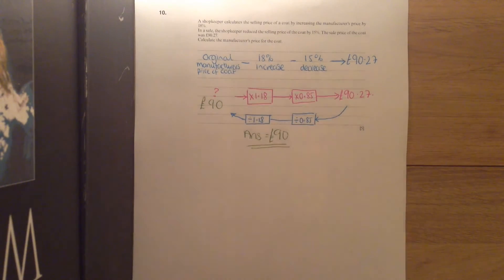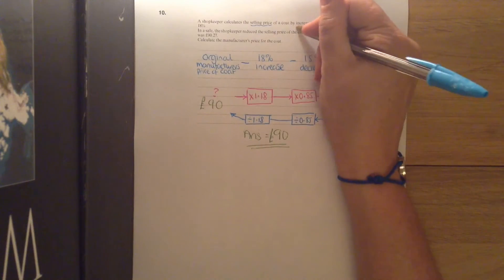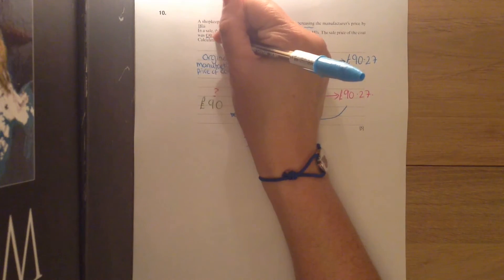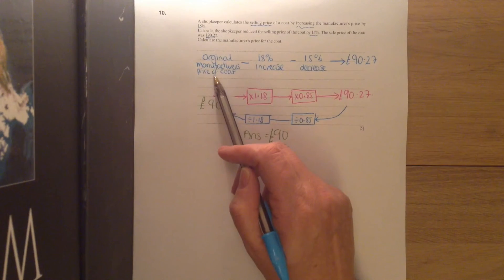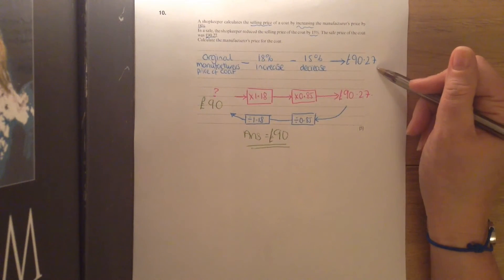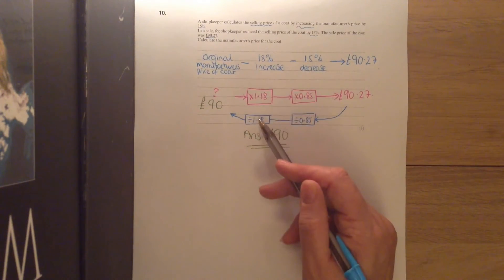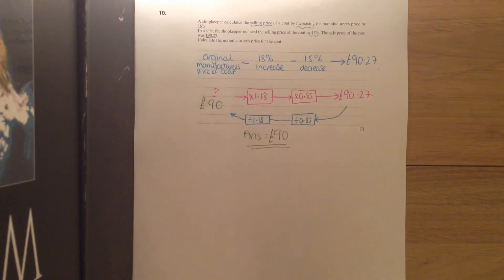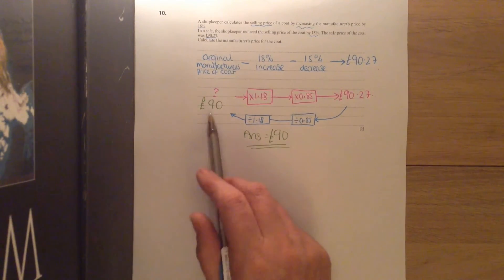Reverse percentages hard exam question